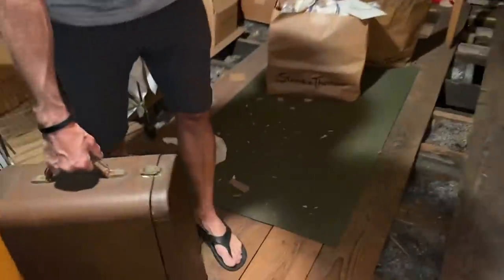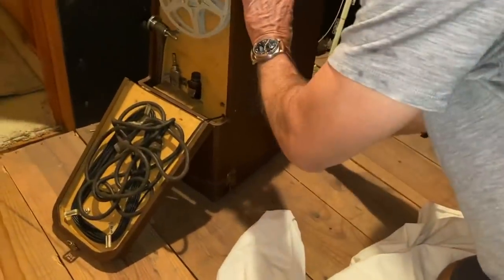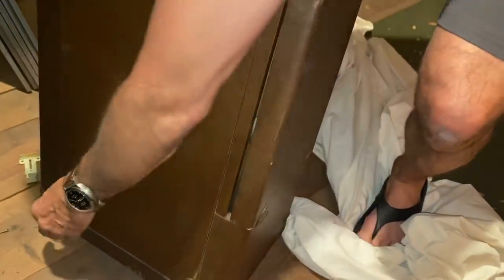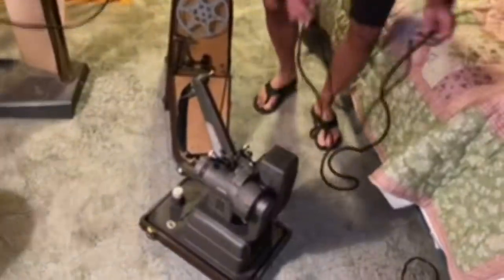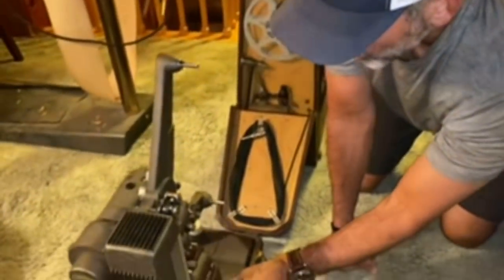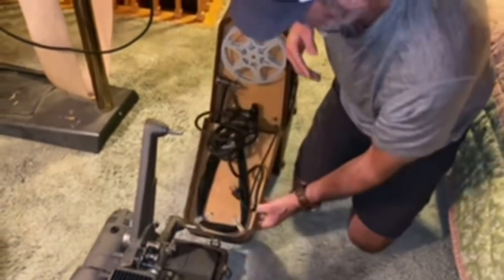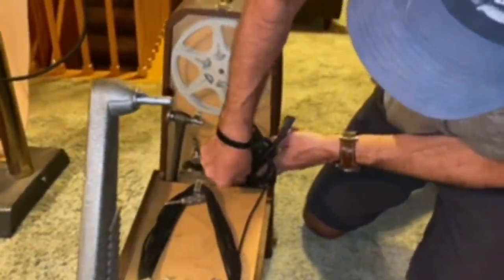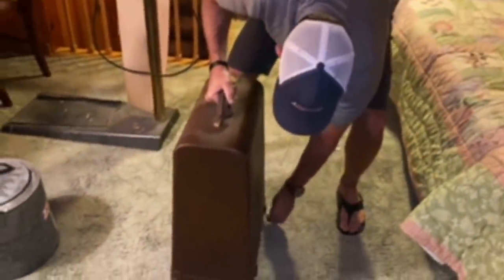Wow! A Movie Projector! 📽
Frank stumbled across Gramma’s 📽!! Cant wait to see IF it still works!🔌🎞😎🤞